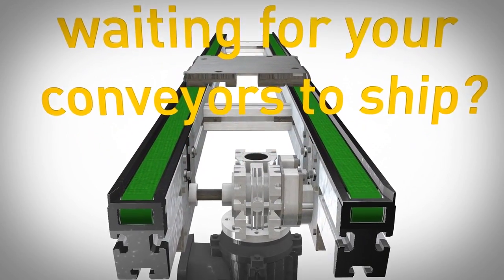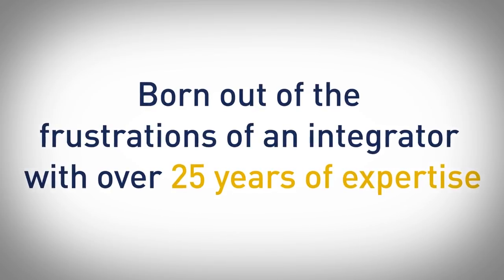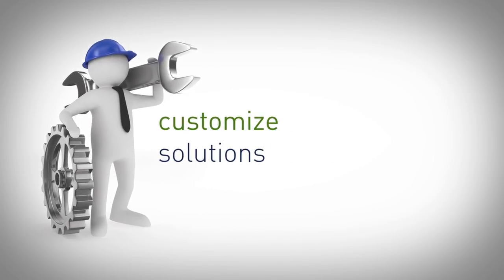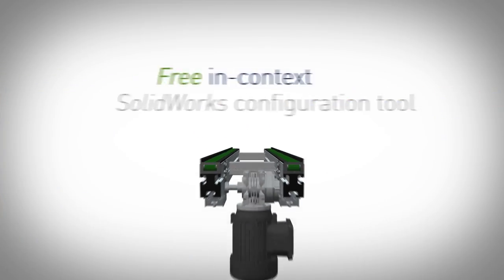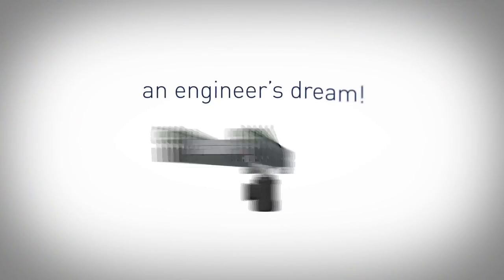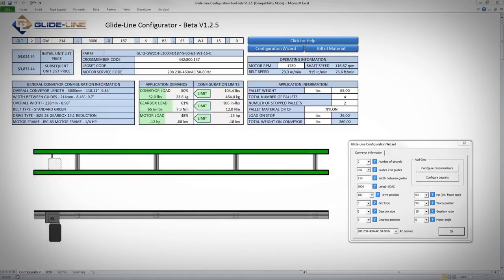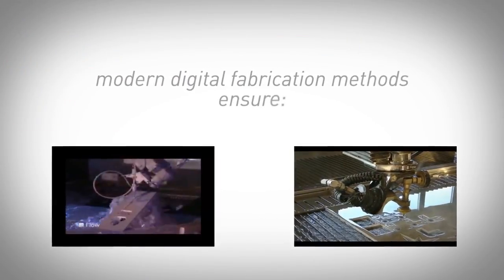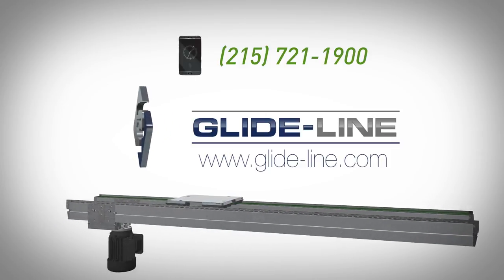Glide-Line, the ultimate multi-strand conveyor solution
Glide-Line offers the most versatile multi-strand panel or pallet handling solution available for the assembly automation industry. The advanced configuration tools will enhance your design experience allowing you to configure the Glide-Line product exactly as you need.  Our digital manufacturing process allows for your specific configuration to be built quickly and efficiently, allowing you to meet your project's tight deadlines.